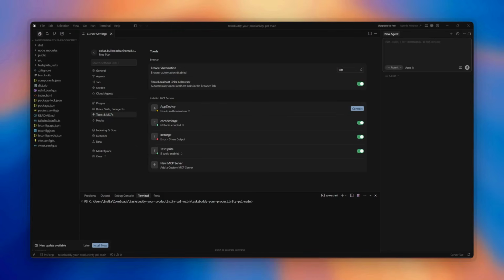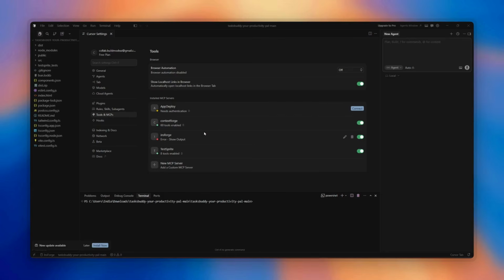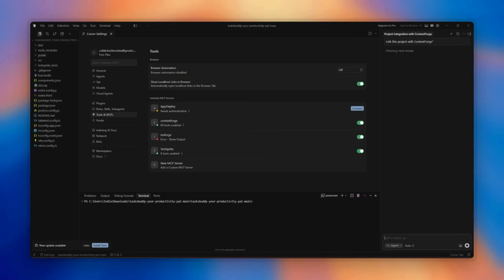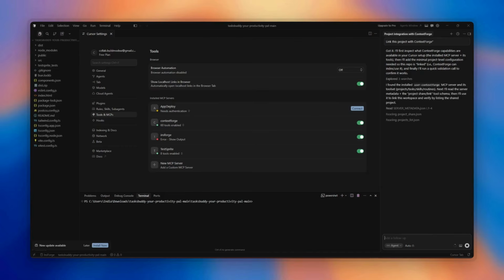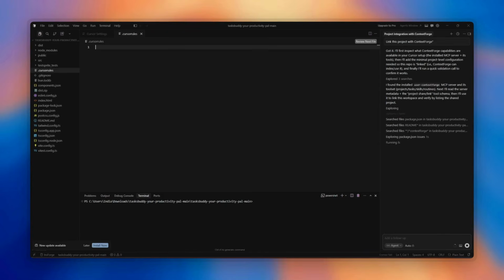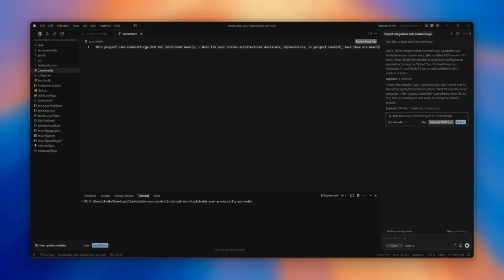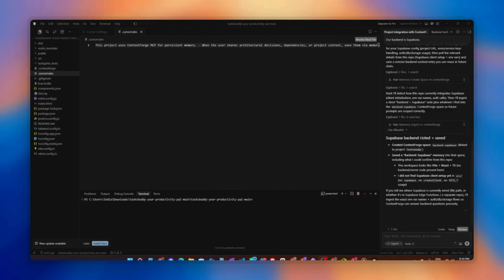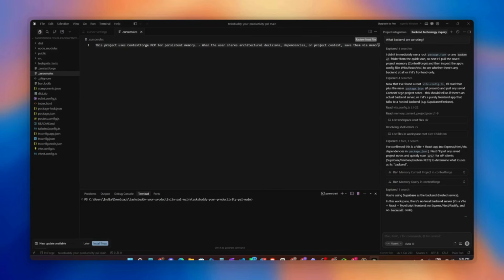Make Cursor Remember Your Project Forever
In this video, I’ll show you how to give Cursor permanent memory using ContextForge MCP.

We’ll:
Connect ContextForge MCP
Link the project
Add the .cursorrules file
Automatically save project context
Make Cursor remember things across sessions

Now you only need to say things like:
“backend is Supabase”
ONE time  and Cursor remembers it forever for that project.

Perfect for AI coding workflows, long-term projects, and developer productivity.